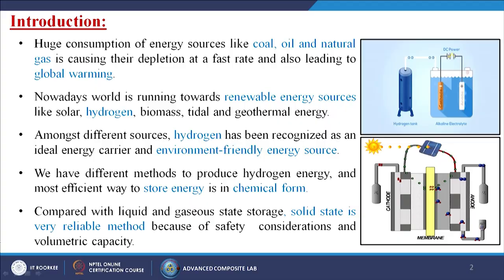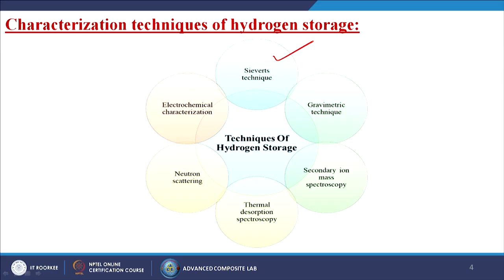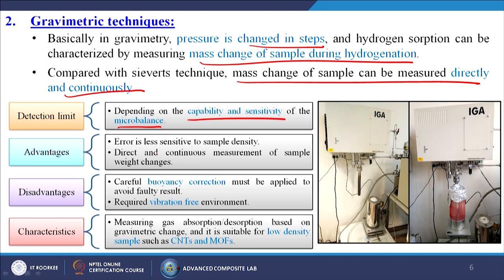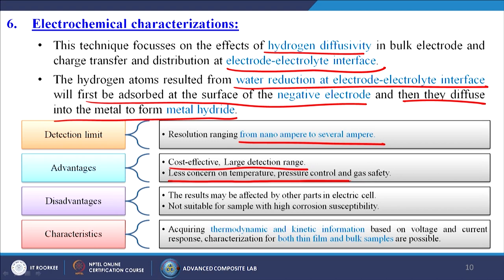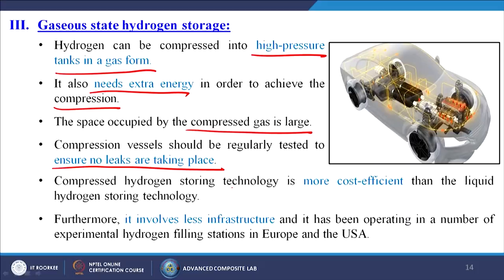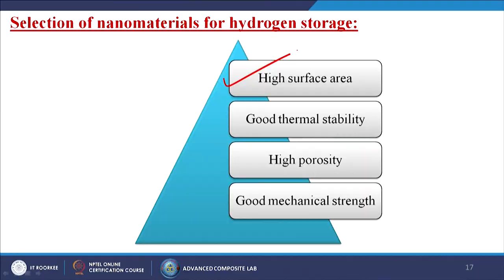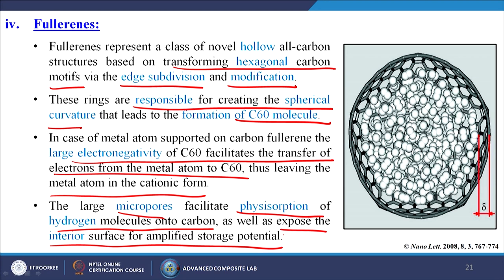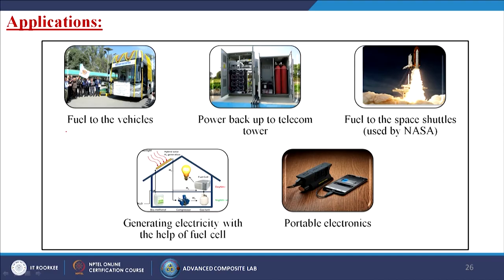Hydrogen Storage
In this lecture we will discuss about hydrogen storage, methods of hydrogen storage, characterization methods, challenges of materials and their solutions, selection criteria of nanomaterials, and different nanomaterials used in hydrogen storage.